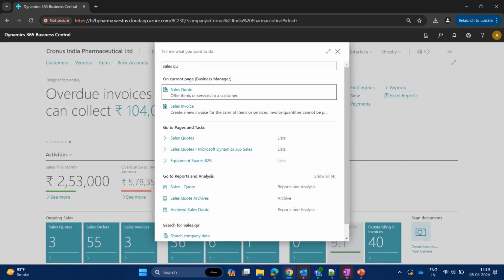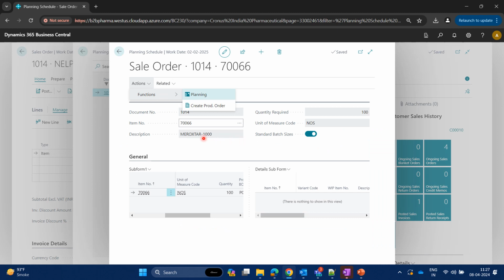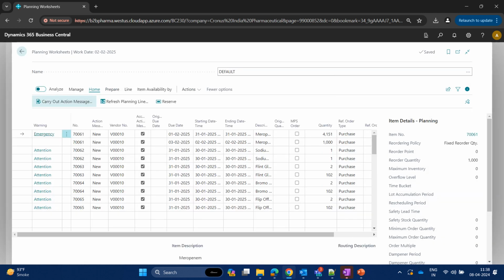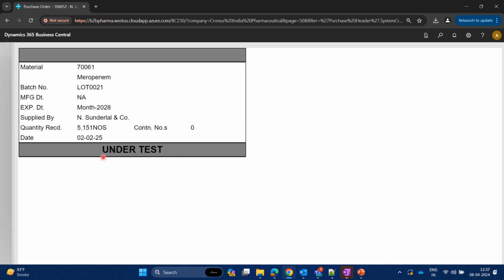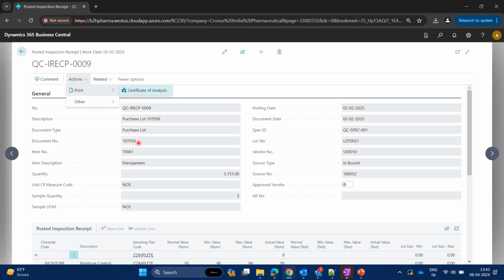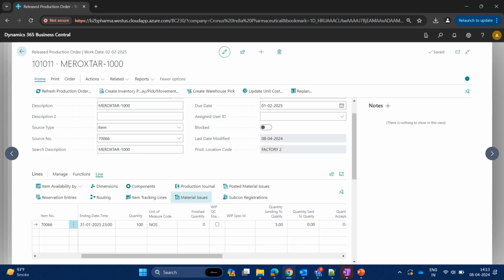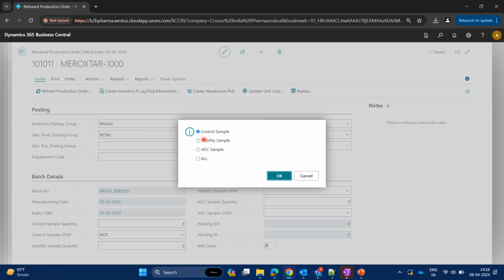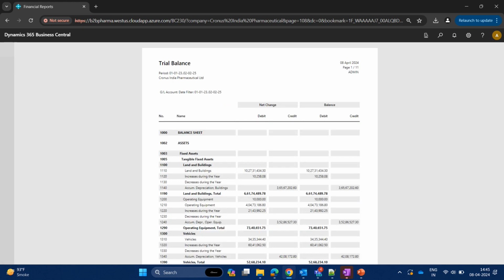Pharmaceutical Generic Process Demo | Microsoft Dynamics 365 | Business Central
In this demo we will learn how the pharmaceutical processes can be managed in Microsoft Dynamics 365 Business Central ERP.
The solution covers GMP compliance guidelines.

ABOUT CLOUDFRONTS TECHNOLOGIES:

CloudFronts is a 100% Dynamics 365 focused Microsoft Solutions Partner helping Teams & Organizations worldwide solve their Complex Business Challenges with Microsoft Cloud.

Our head office and robust delivery center are based out of Mumbai, India, along with branch offices in Singapore & the U.S. Since its inception in 2012, CloudFronts has successfully served over 500+ small and medium-sized clients all over the world, such as North America, Europe, Australia, MENA, Maldives & India, with diverse experiences in sectors ranging from Professional Services, Financial Services, Manufacturing, Retail, Logistics/SCM, and Non-profits.